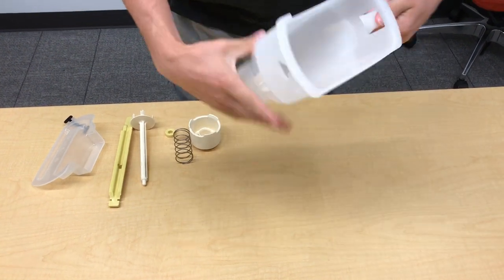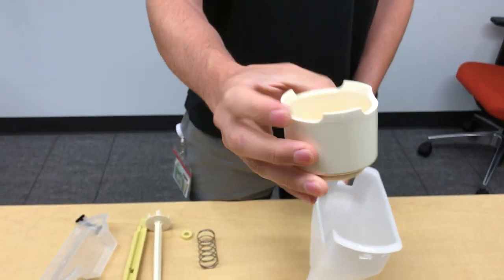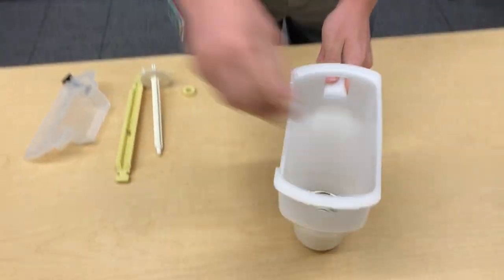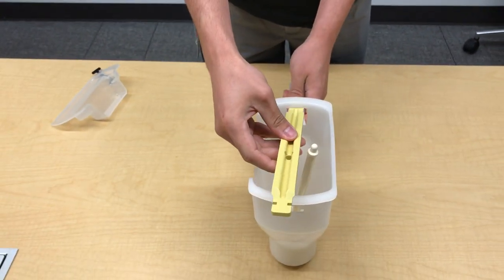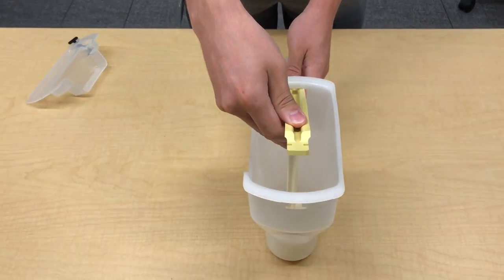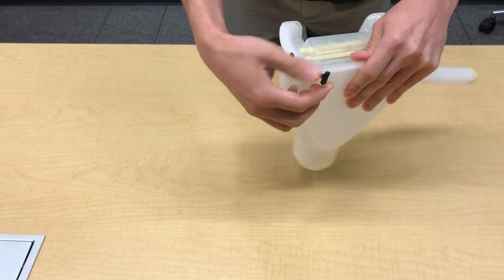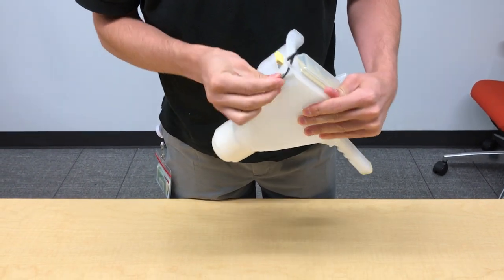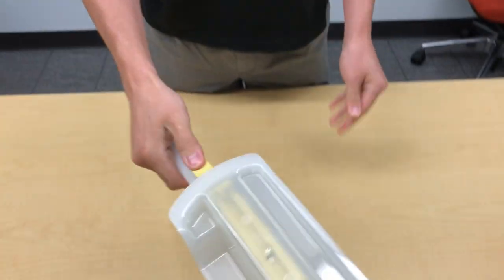Mustard Dispenser Assembly Video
Tutorial on how to assemble the new Mustard Dispenser.